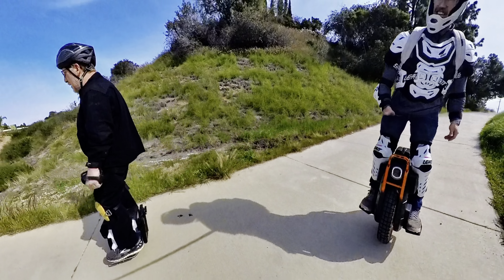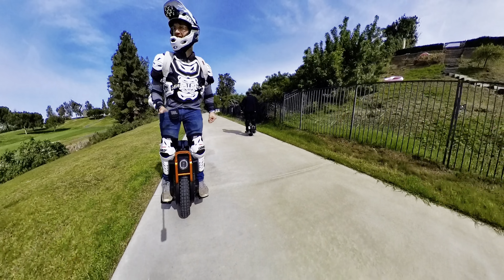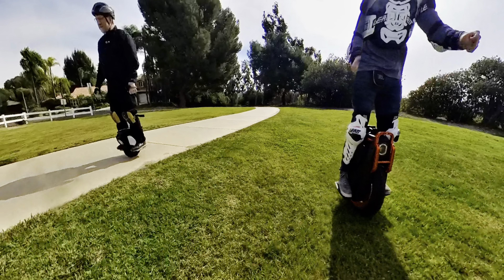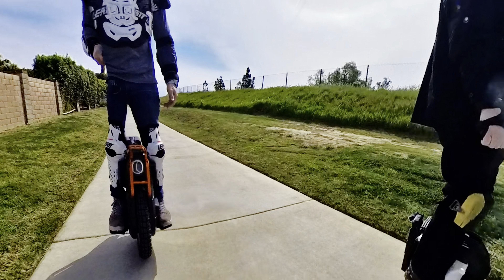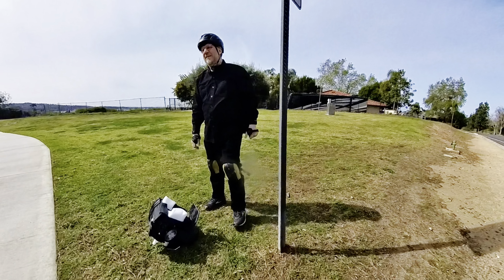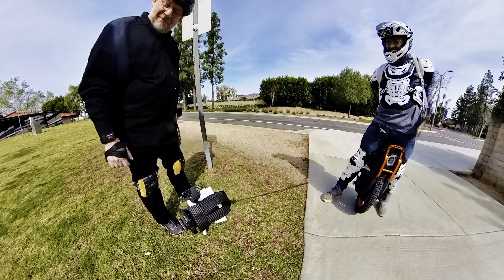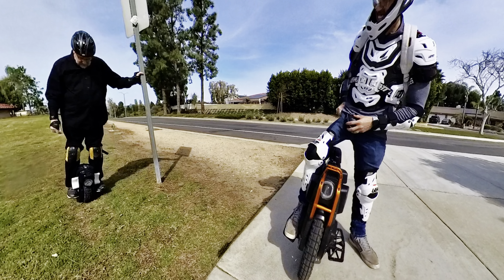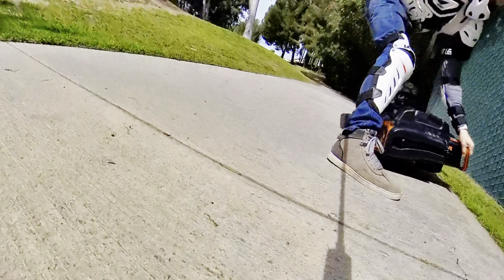EUC throwback. Riding with a friend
EUC throwback footage from February 2023, riding with a new friend. Who has become a great friend since then. Honored to be part of such an amazing EC community and family.

It’s fun seeing how far we’ve come in our writing skills since then. What a journey. If you’re looking to begin your EUC adventure, consider exploring the links below and join the micro mobility revolution.￼